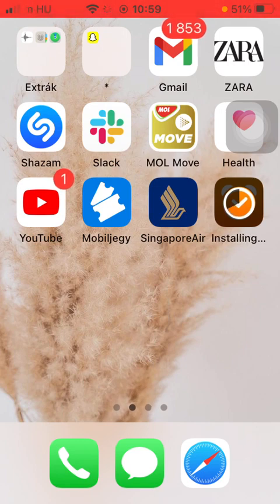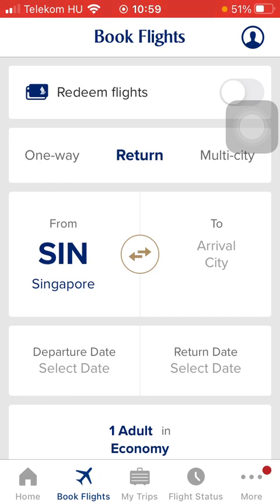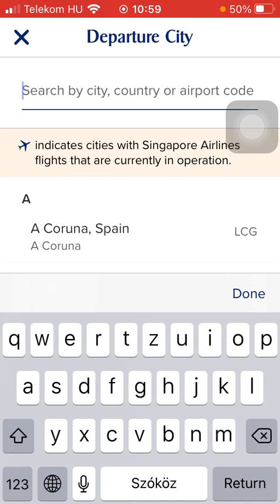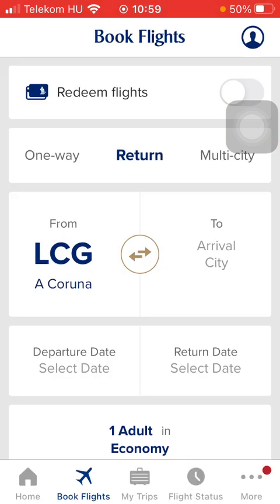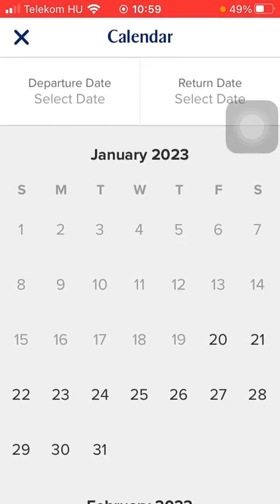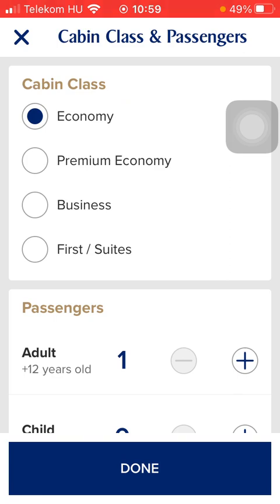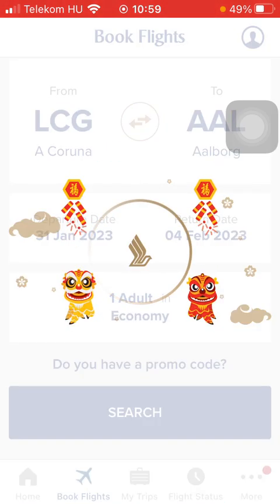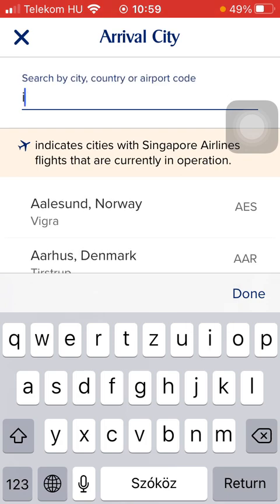How to search for flights on Singapore Air?